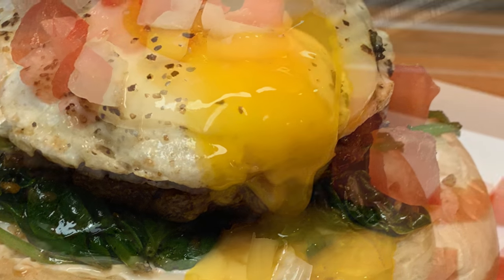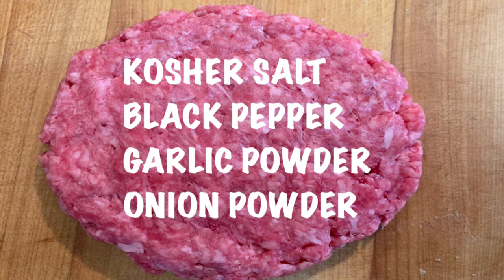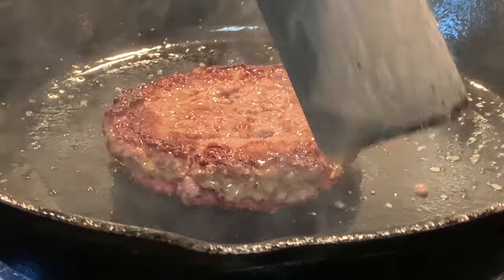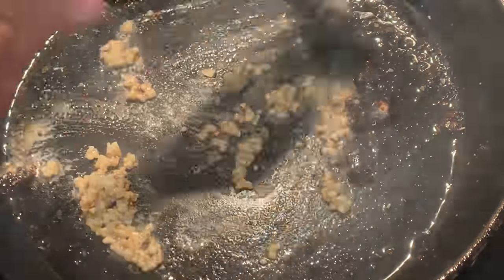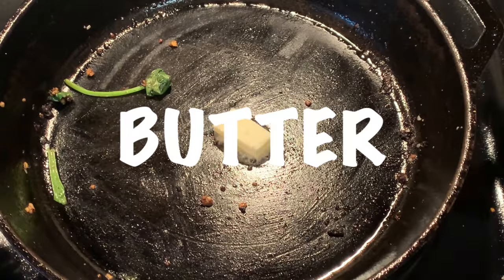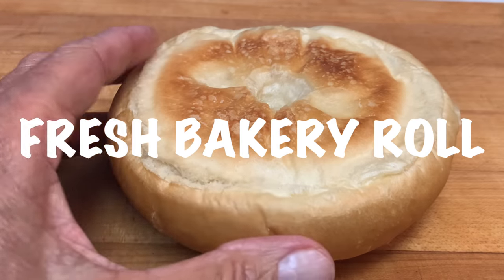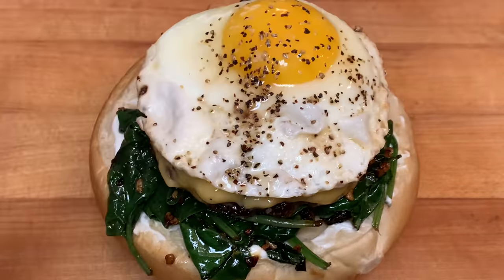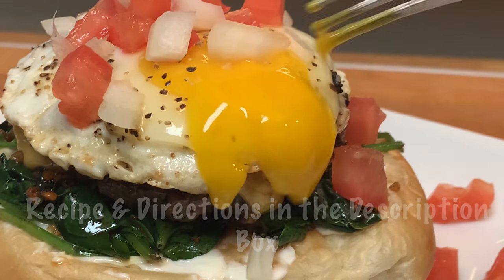OPEN FACE BURGERS | Richard in the kitchen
In this video, I show y'all how to make open face burgers. This juicy burger is made with deliciously seasoned ground chuck beef with cheddar cheese on an open faced bakery bun topped with garlic infused baby spinach, fried egg and garnished with diced Roma tomatoes and sweet onion. It's quick and easy to make and is packed with protein.

Shopping List:
Serving: 1 burger

Ground chuck beef 80/20
1 slice cheddar cheese
1 fried egg over easy
1/2 of a large bakery bun
1/2 tsp. mayo
1 tsp. Kosher salt
1 tsp. course black pepper
1/2 tsp. garlic powder
1/2 tsp. onion powder
1 tsp. minced garlic
1 cup baby spinach
Diced Roma tomatoes and sweet onion for garnish

Directions:
In a bowl, add the ground chuck, salt, pepper, garlic powder and onion powder. Mix to combine, but don't over mix. Form into 1 inch thick burger shapes.
Heat a small amount of oil in a skillet over medium high heat and add the prepared burgers. Season the top with a little more salt and pepper. Cook about 3-4 minutes on the first side then 5-6 on the second side for medium well. Cover in foil and set aside.
Reduce the heat to medium low and add about 1 tsp. more oil and the garlic. Stir for about 30 seconds until fragrant then add the spinach. Toss to coat and remove when the spinach just begins to wilt.
Fry the egg to over easy.
Spread the mayo on the bun and top with the spinach, burger, and fried egg.  Garnish with the diced tomatoes and onions.

Image courtesy of: Envio69
Clocks Image: Videvo.net